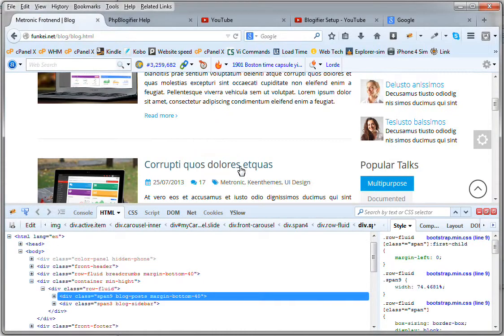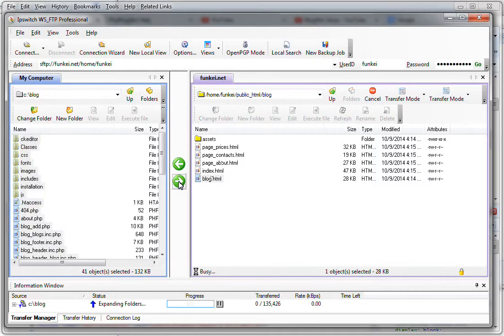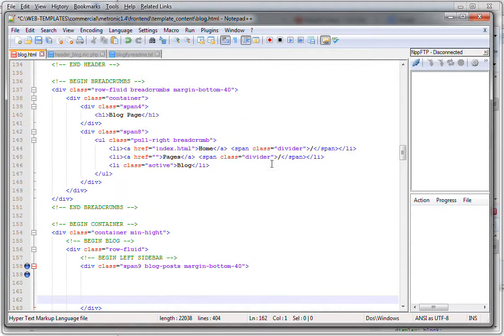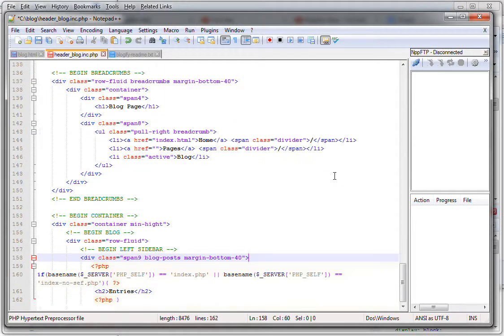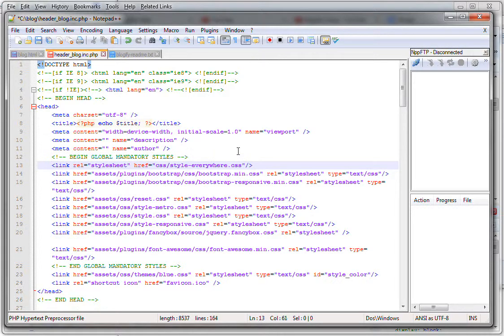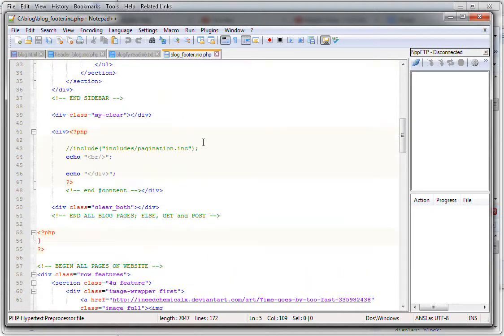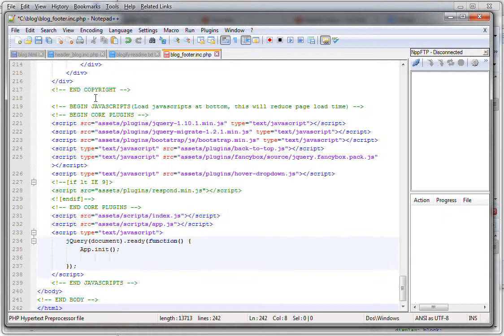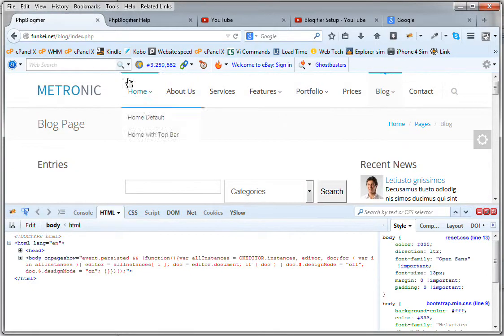Blogify A Static Website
Add your blog in a a minute or two.